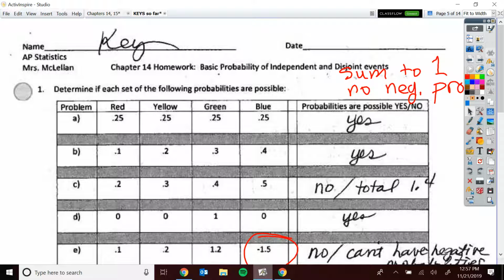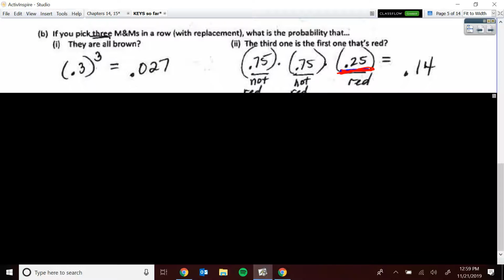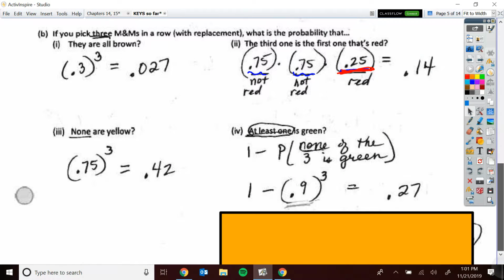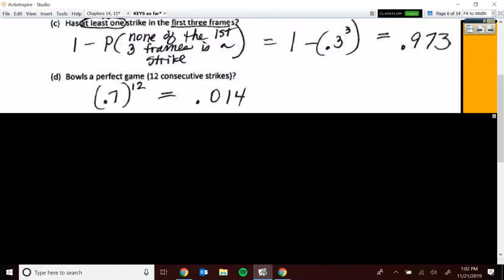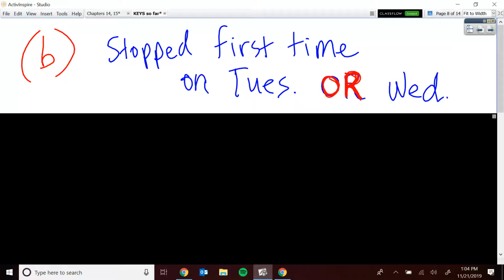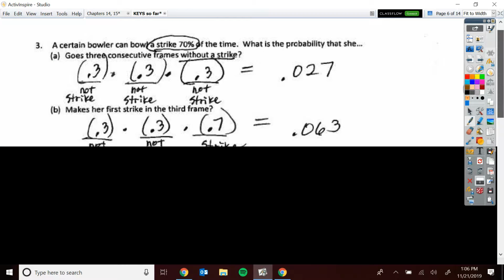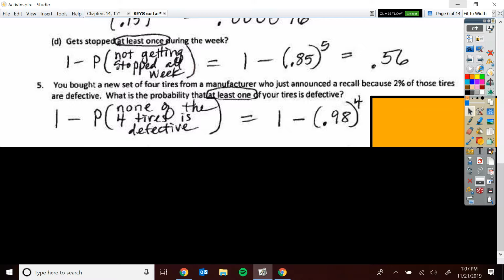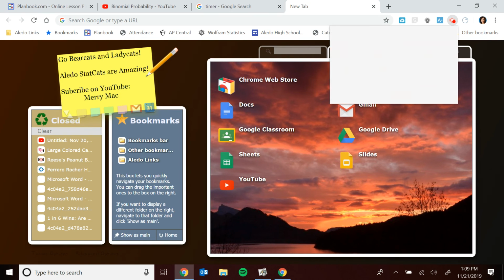Going over Chapter 14 Homework Part 1